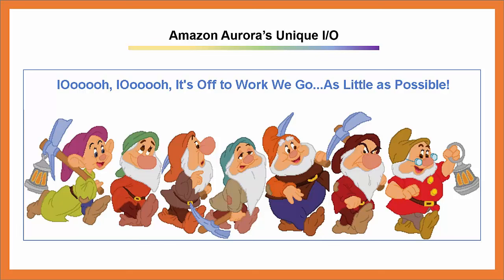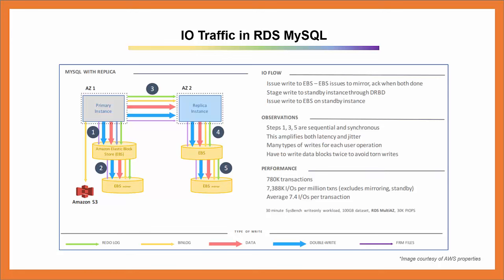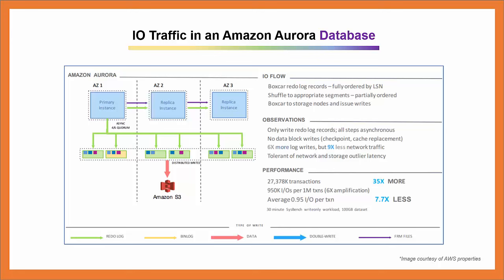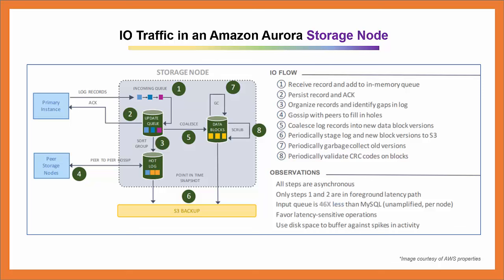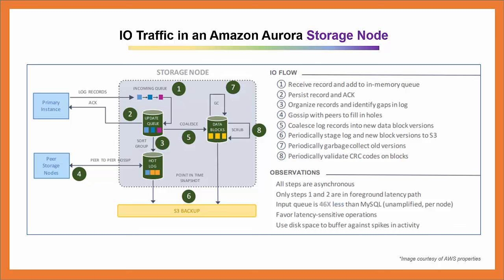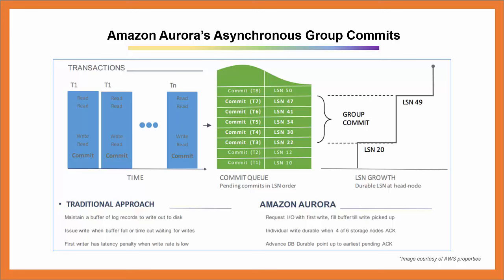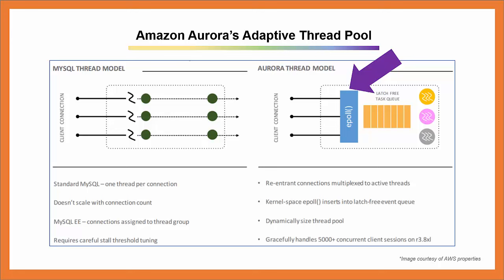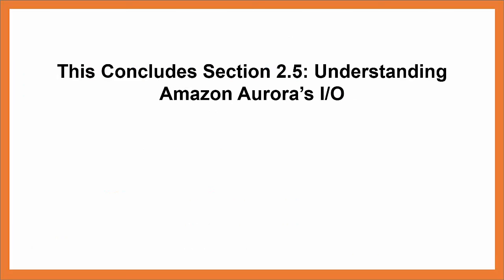Amazon Aurora Deep Dive 2.5: Understanding Amazon Aurora's IO Architecture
This is the 5th video in a series of 10 in Video Section 2.0: Amazon Aurora's Architecture. It's part of a 6-Chapter series, beginning